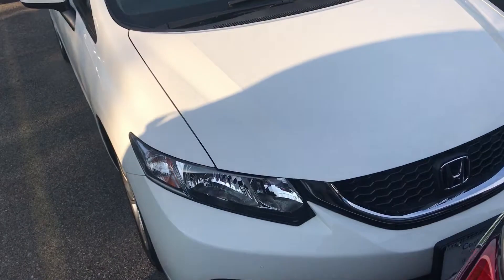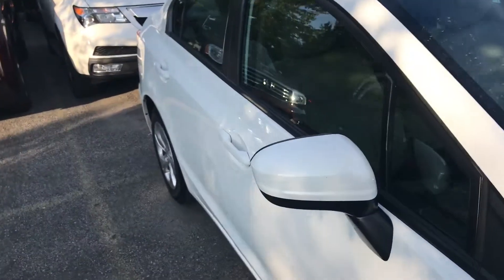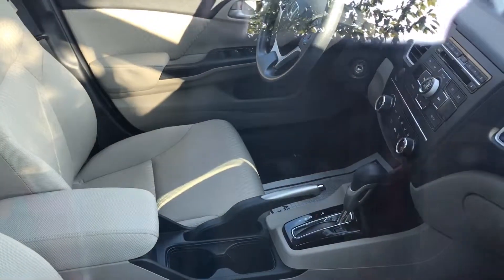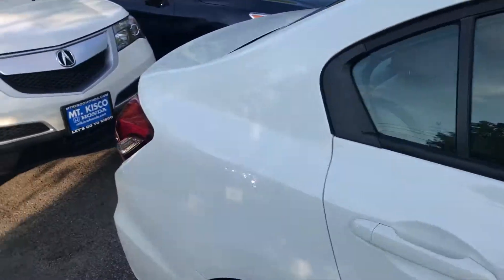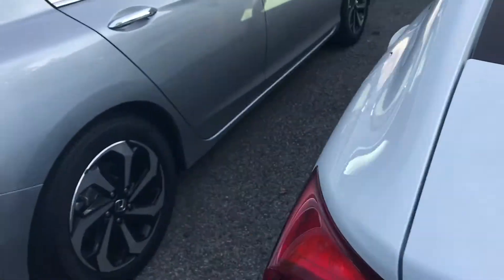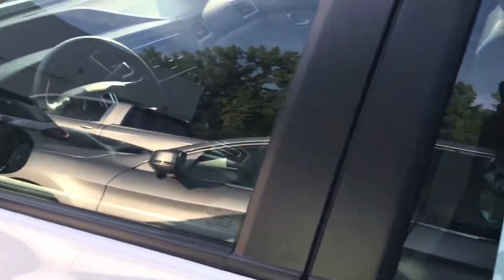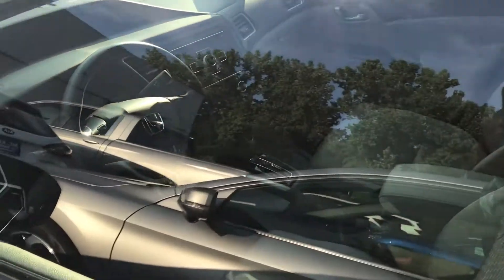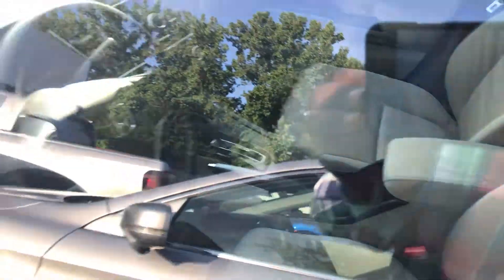2014 Civic LX For Takuya From Issac Mt Kisco Honda 650 BedFord Road